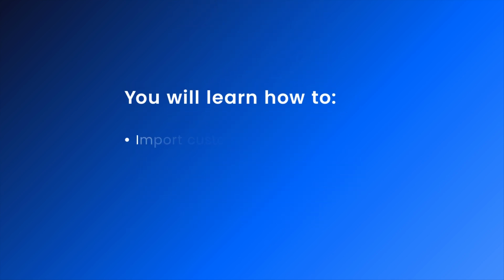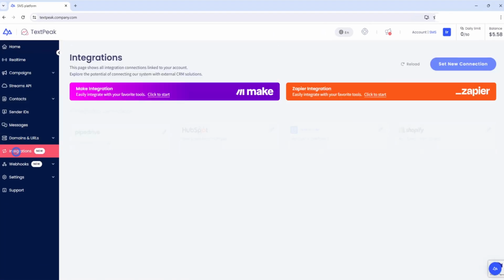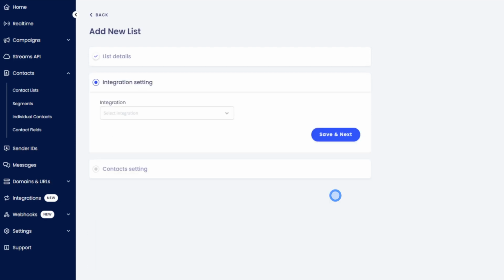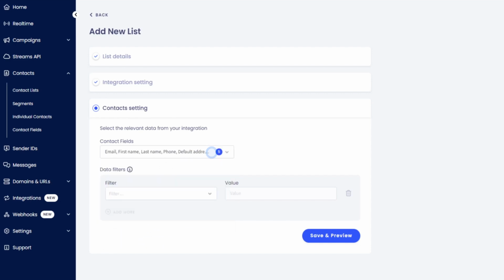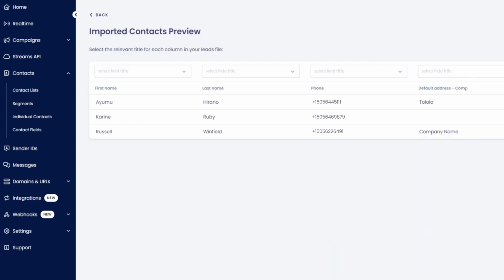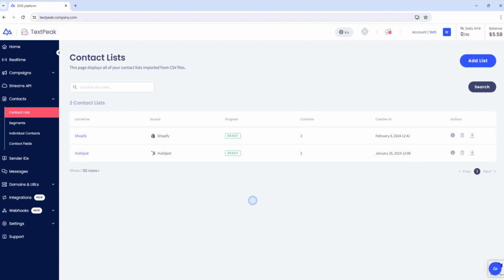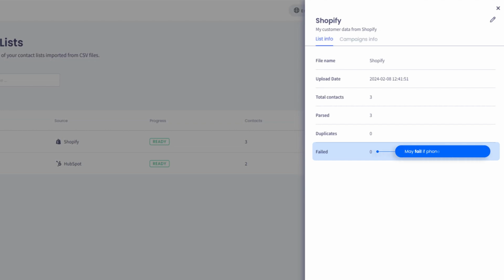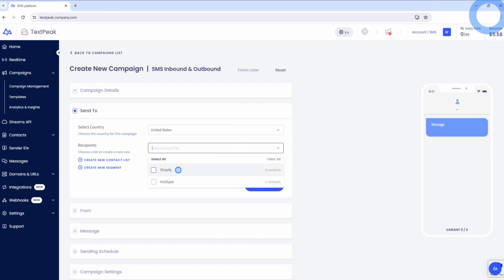TextPeak Integration Guide | Import Shopify Contacts for SMS Marketing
Learn how to connect your Shopify customer data to TextPeak for seamless SMS marketing. This video walks you through importing contact lists, monitoring contact status, and managing your data efficiently.
What you’ll learn in this tutorial:
✔ How to add and import contact lists from Shopify into TextPeak
✔ How to filter and map customer data fields
✔ How to check the import status of individual contacts
✔ How to download or remove imported contact lists
✔ How to prepare your contact list for SMS campaigns
⏰ Timecodes⏰
 00:19 – Overview of Shopify–TextPeak integration
 00:24 – Adding a contact list in TextPeak
 00:36 – Selecting connection and data fields
 00:50 – Setting data filters
 01:04 – Mapping Shopify data to contact fields
 01:12 – Importing contacts and viewing summary
 01:32 – Checking individual contact status
 01:36 – Downloading or removing contact lists
 01:41 – Ready to send SMS campaigns